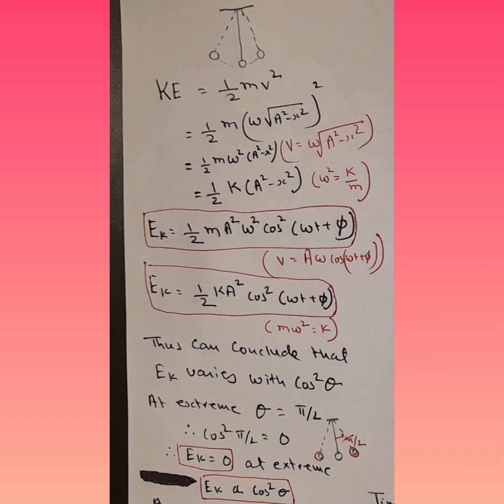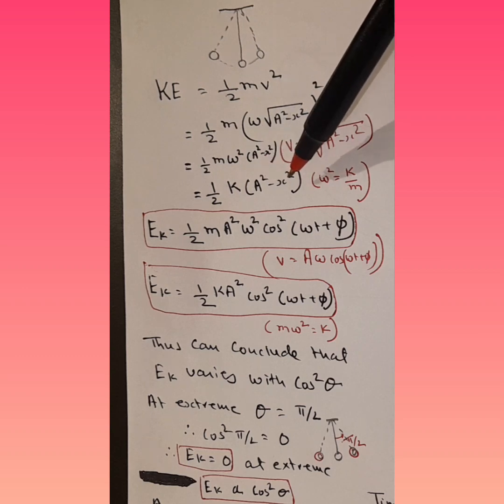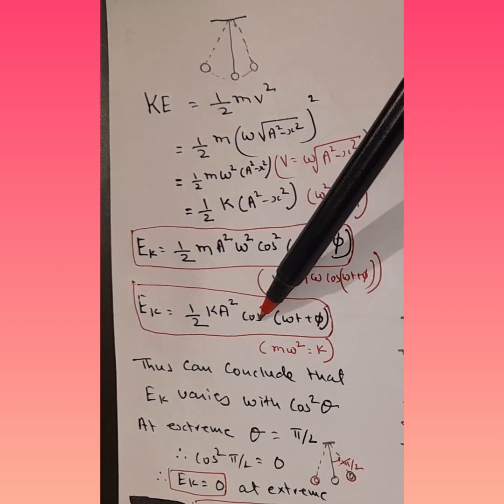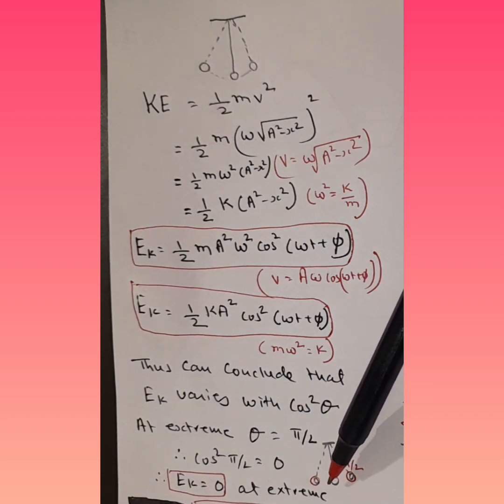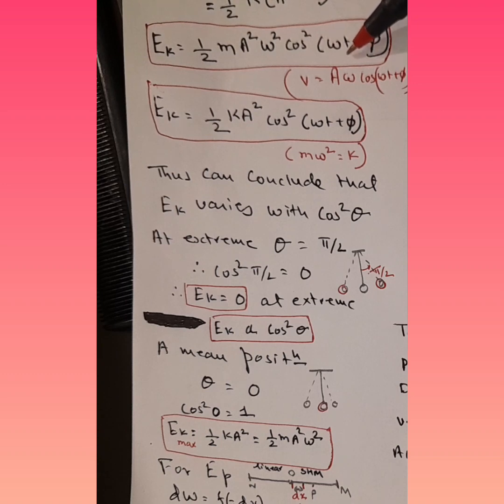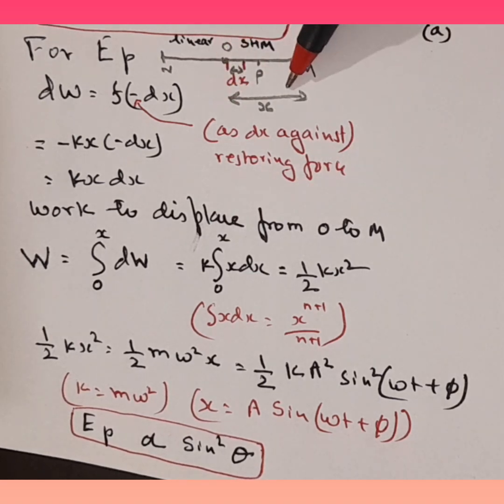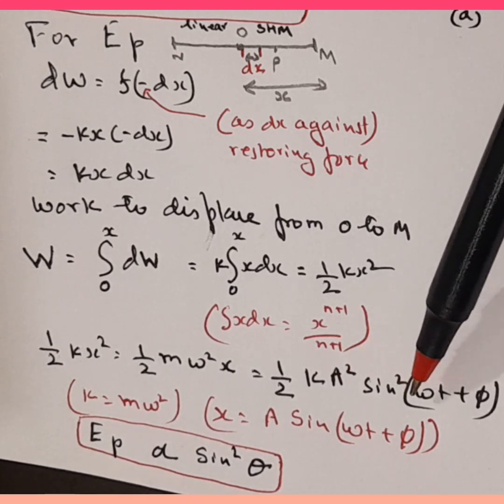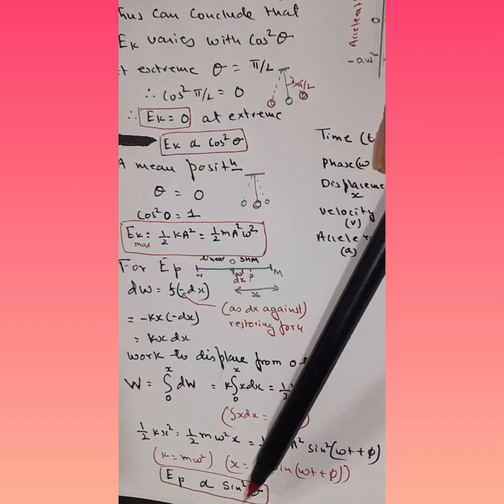Oscillation-7 kinetic energy vs potential energy in SHM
kinetic energyVspotentialenergyinSHM#